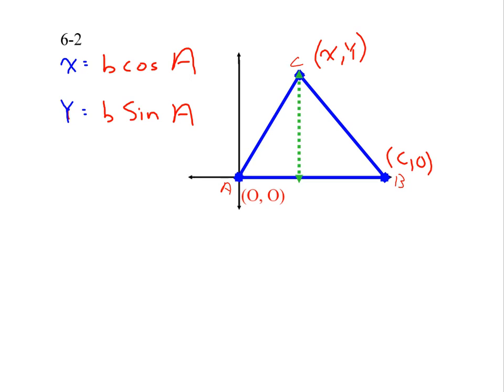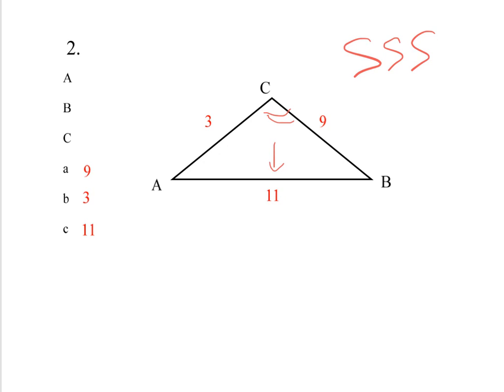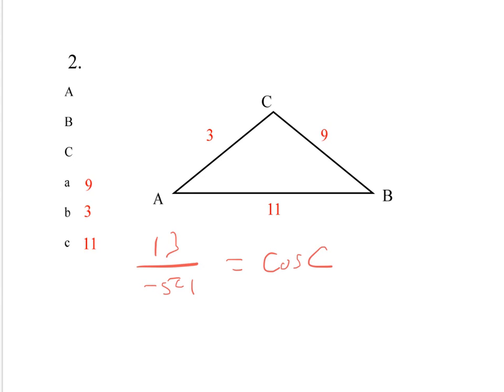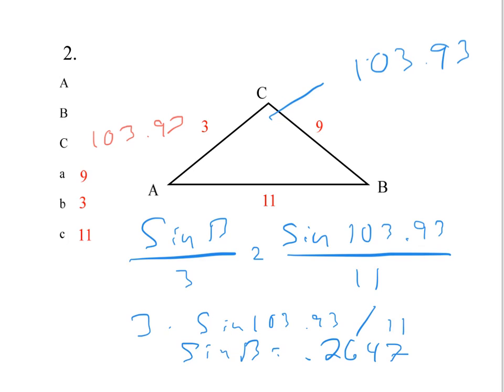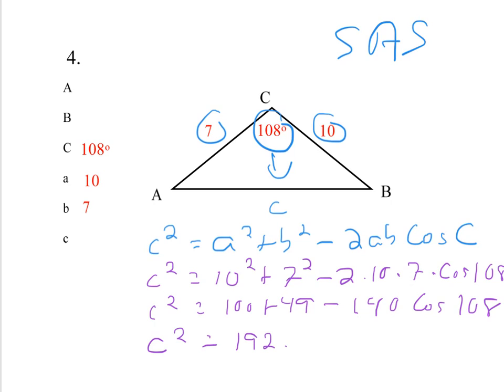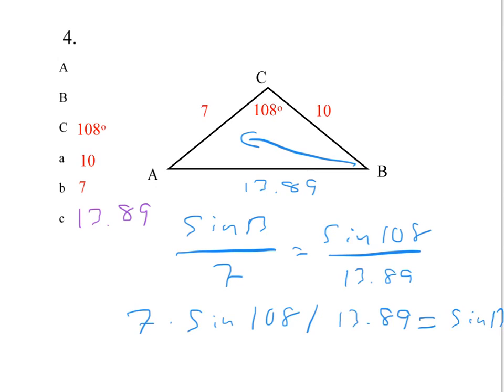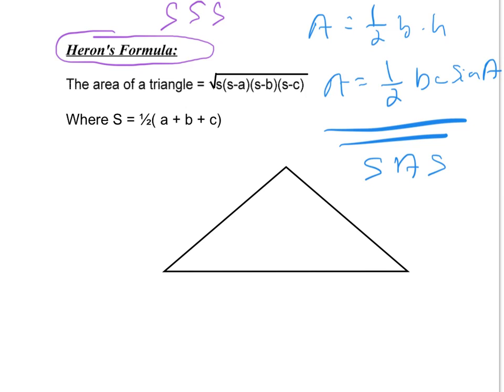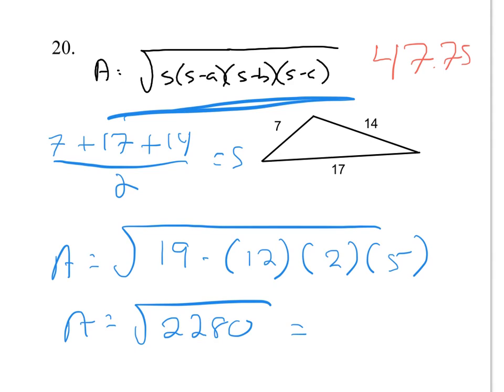PC Video 6-2